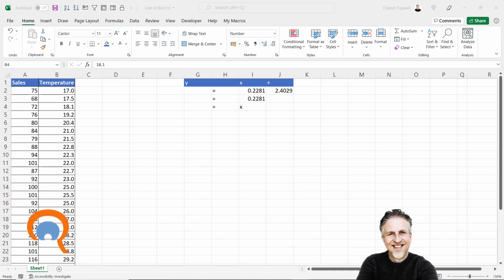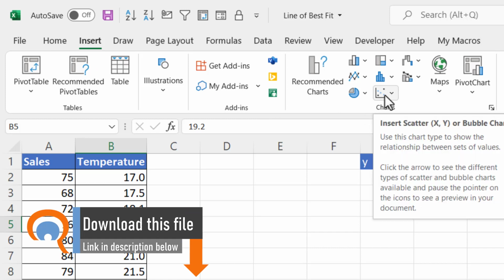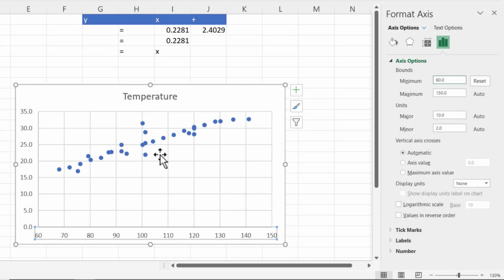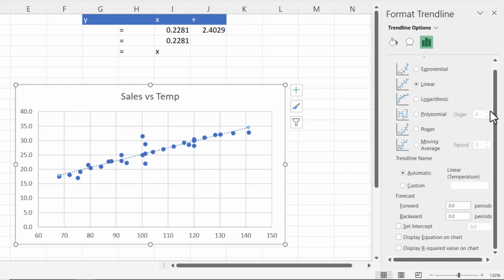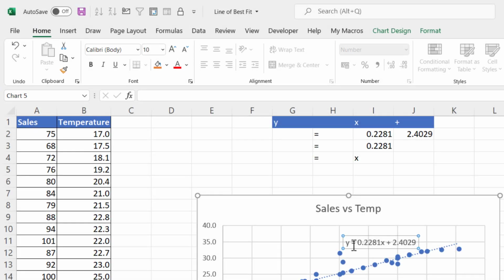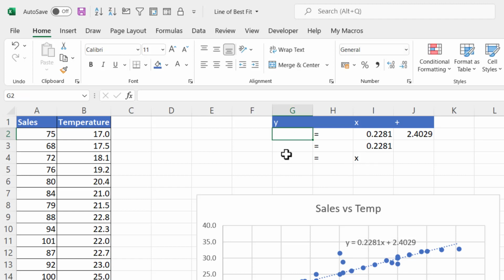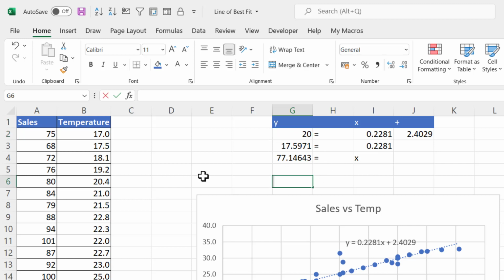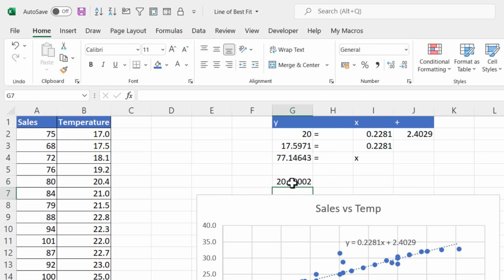Line of Best Fit - Excel Chart | Plus Understanding the y=x Equation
In this video I demonstrate how to display a line of best fit on an Excel scatter graph.  The method would also work on other types of charts.  The line of best fit is called a trendline in Excel.

The video also explains the y=x trendline equation.  This equation can be displayed on the chart.

Table of Contents:

00:00 - Intro
00:19 - Create a scatter graph
00:44 - Change the minimum value on the x axis
01:07 - Add a line of best fit (trendline)
01:33 - Show trendline equation on the chart
02:19 - Understanding the chart equation
03:34 - Use the FORECAST.LINEAR function